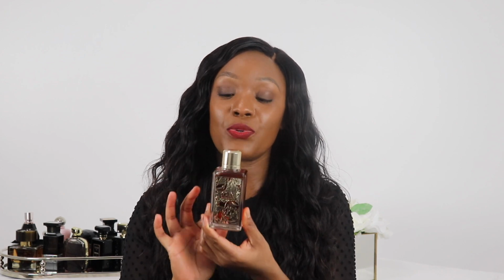TOP MOST RUTHLESS FRAGRANCES | MY PERFUME COLLECTION | COLLAB WITH RUTHS GIFTED HANDS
H Beautiful people.

This video is a collaboration with Ruth. Her channel is called Ruths Gifted hands and here is the link to here channel

Here are my most ruthless fragrances in my perfume collection.

By the fireplace ~ Maison Margiela ’REPLICA’ By the Fireplace
Angel Muse~ Mugler
Midnight Romance~Lauren Ralph
Oud Ispahan~Christian Dior
Oud Bouquet~Maison Lancome